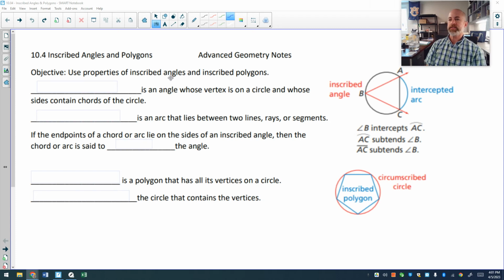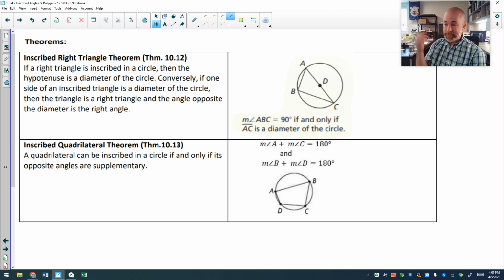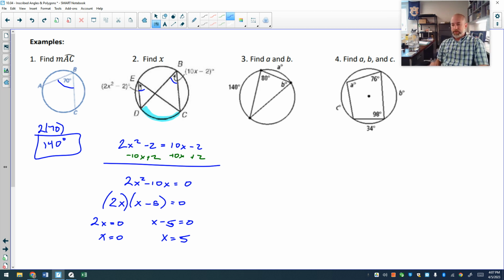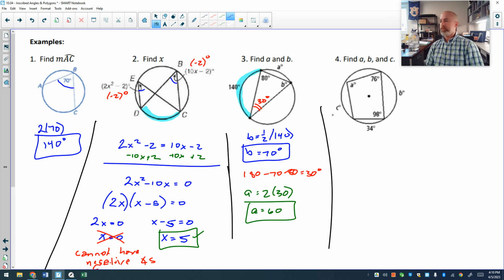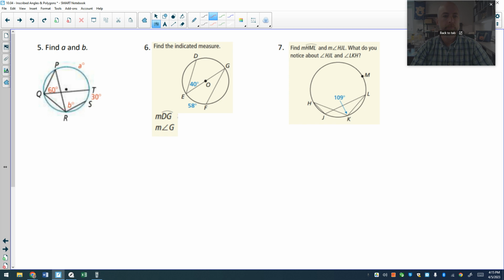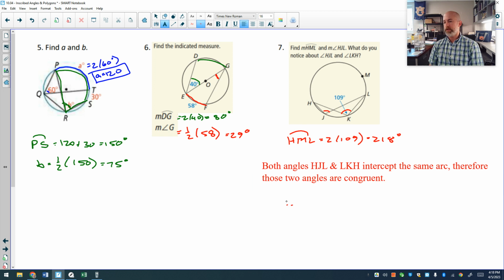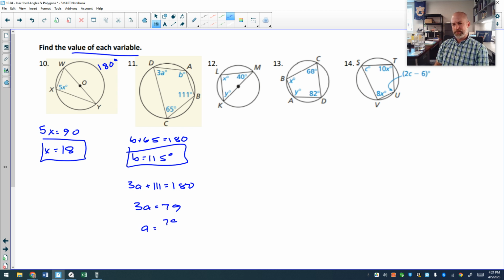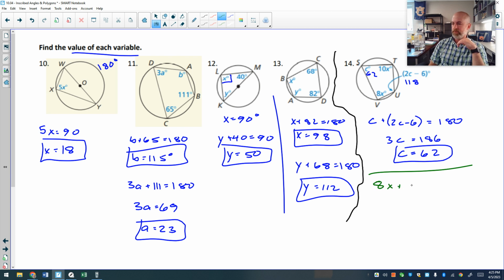10.4 - Inscribed Angles & Polygons